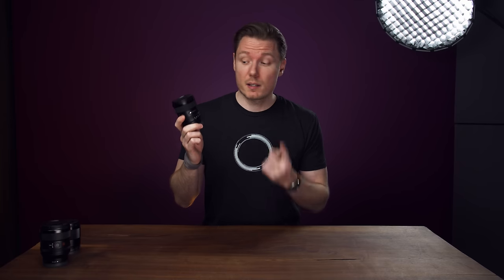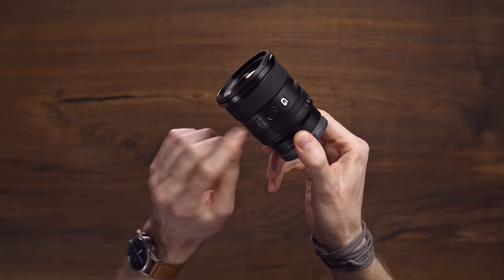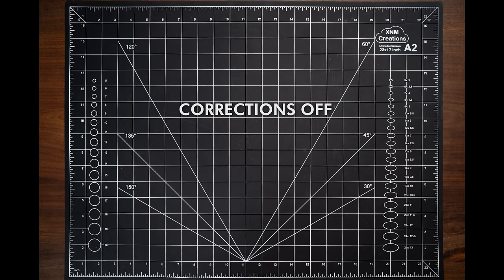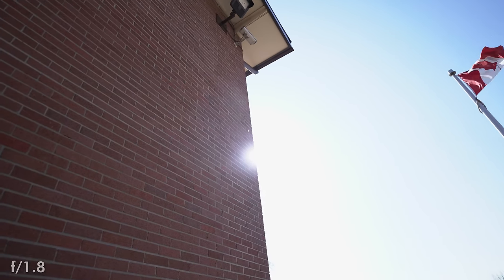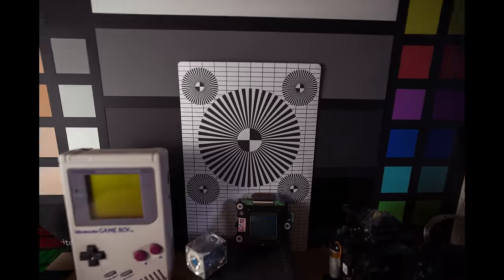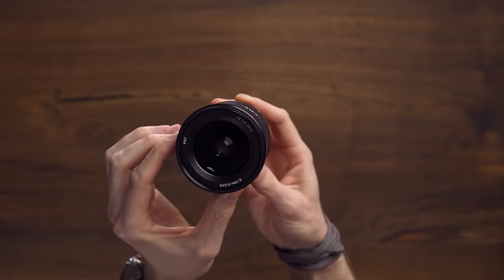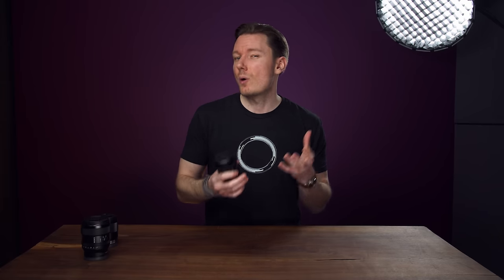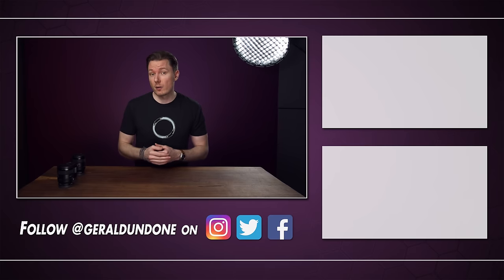I LOVE THIS LENS! - Sony 20mm f/1.8 G Lens Review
Review of the Sony 20mm f/1.8 G lens with comparison to the 24mm G Master. Discussing image quality, autofocus performance, build quality, and ergonomics.

🛒 Sony 20mm f/1.8 G (Coming soon...)
🛒 Sony 24mm f/1.4 G Master
🛒 Sony 35mm f/1.8